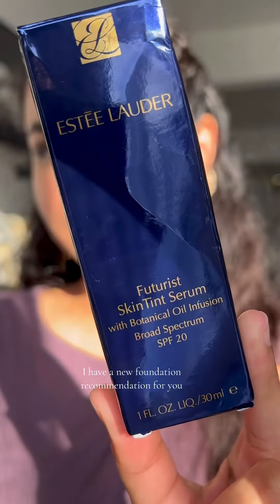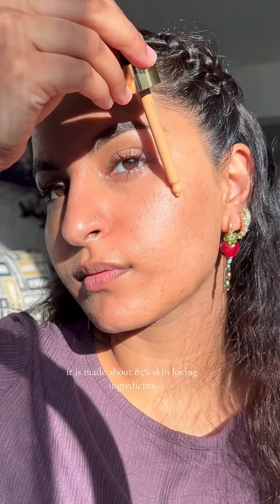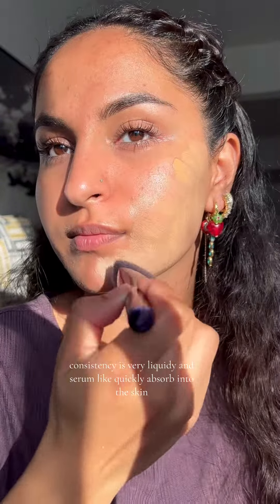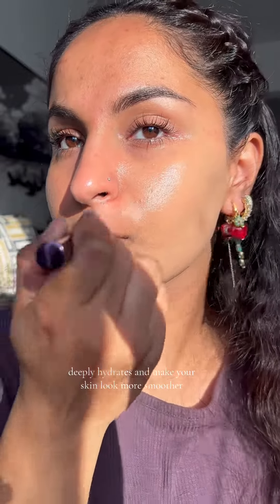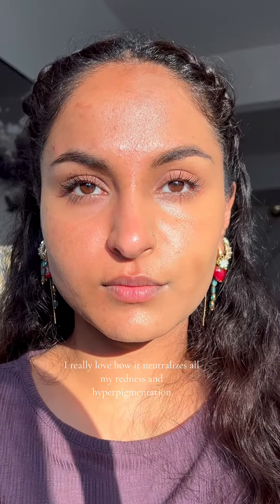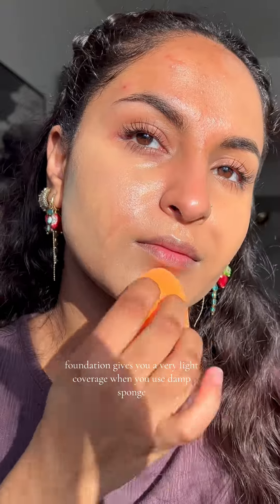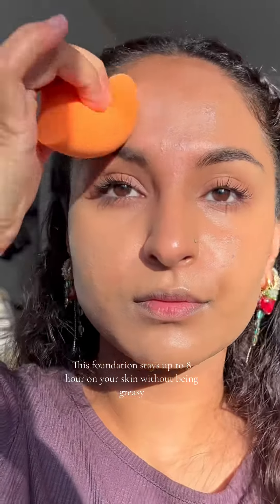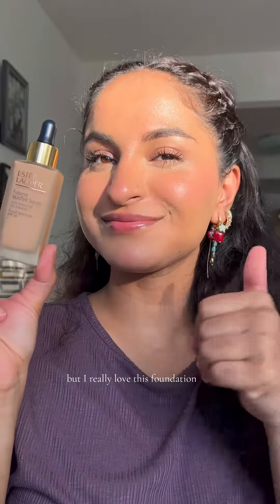New Estée Lauder futurist skin tint serum Review ( acne prone ,dry sensitive skin )